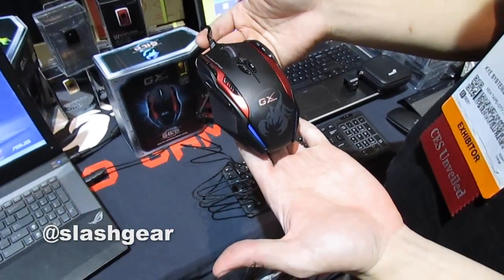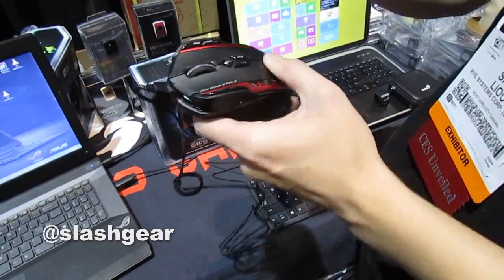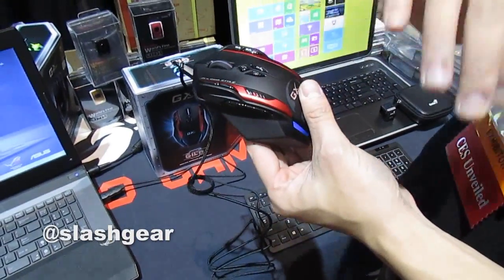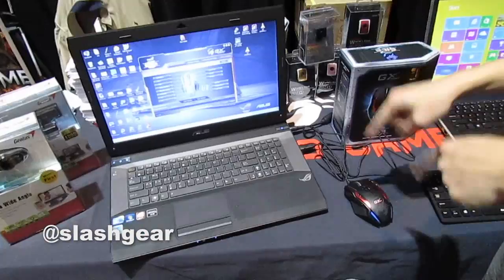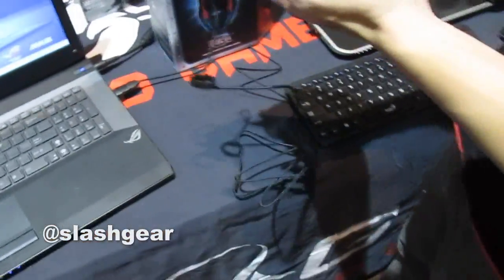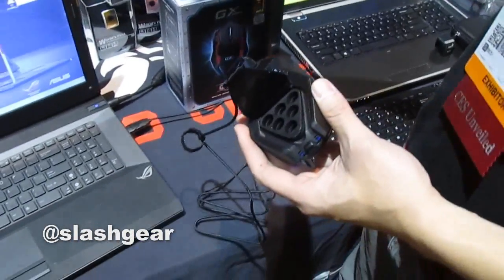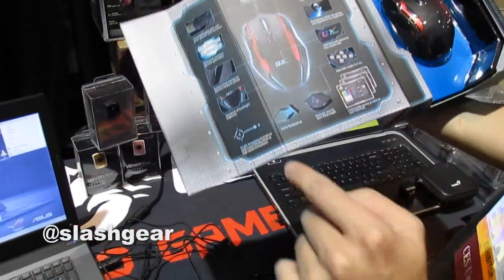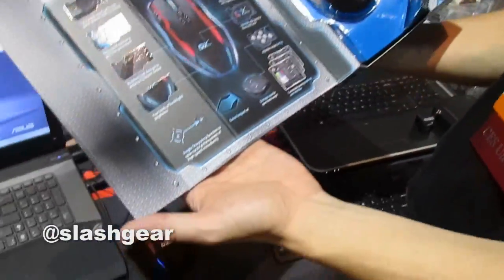Genius Gila Gaming Mouse Hands-On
We go hands-on with the Gila gaming mouse at CES 2013. Be sure to check out SlashGear.com for more coverage from the show!